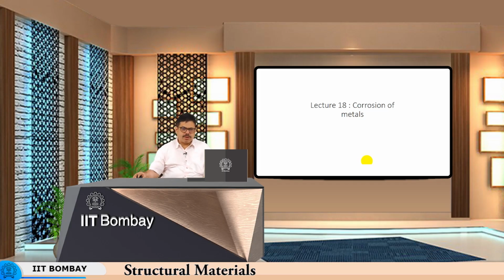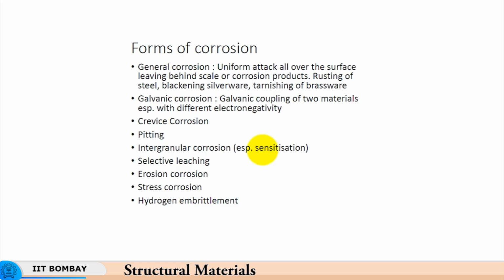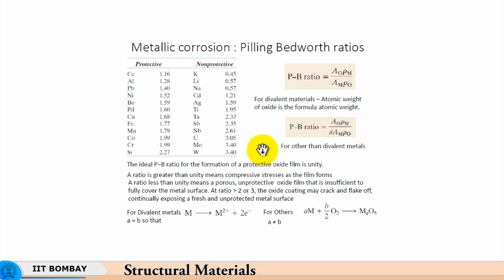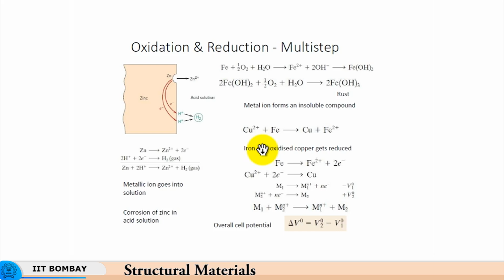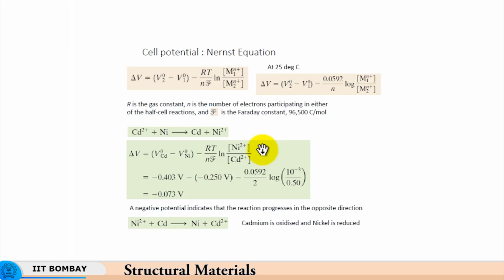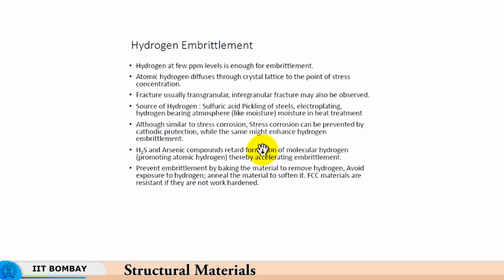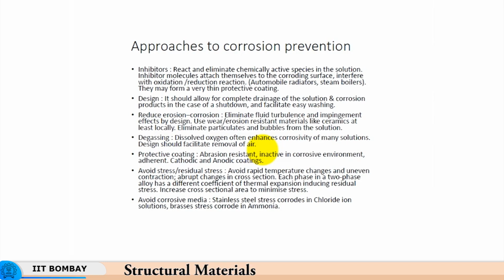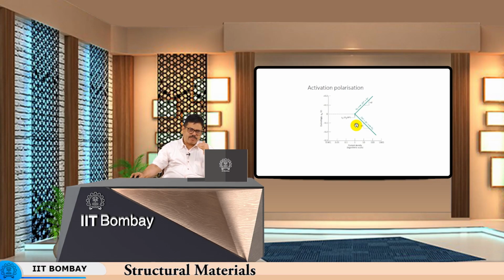Corrosion of Metals